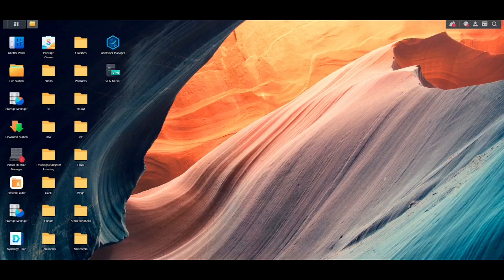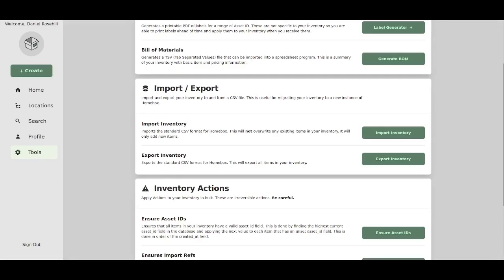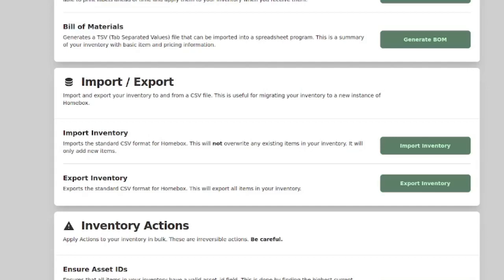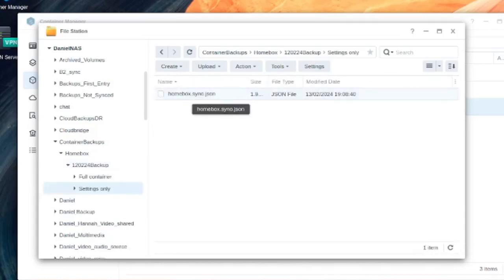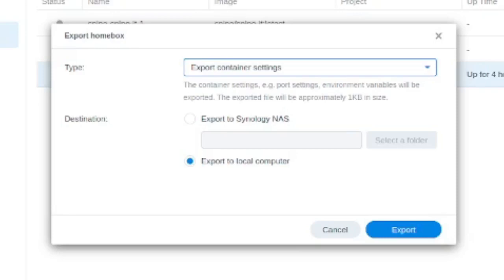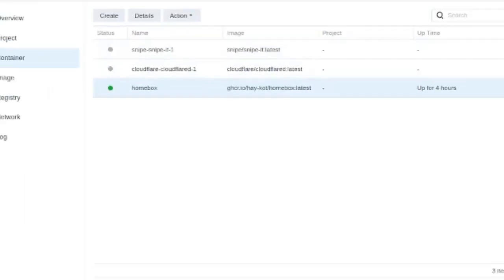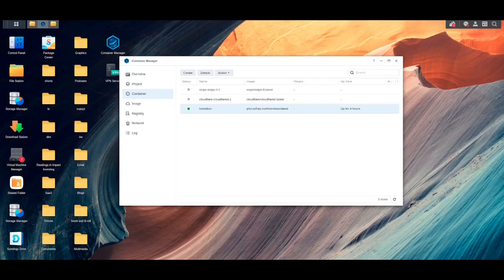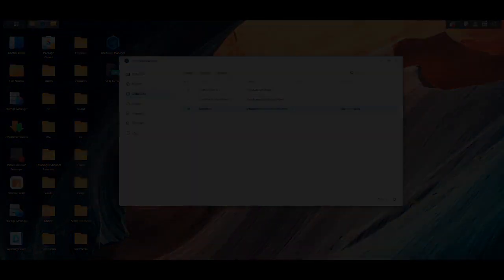How To Back Up Docker Containers In Synology DSM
The functionality in Synology DSM for creating backups of Docker containers in Container Manager.